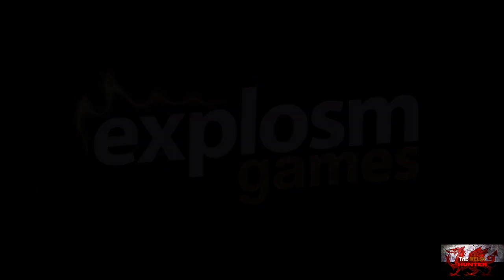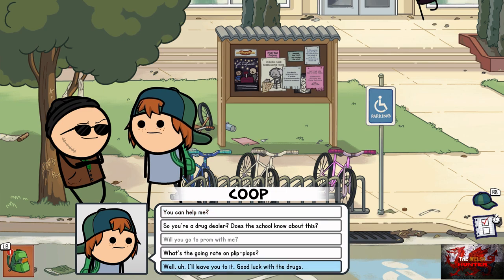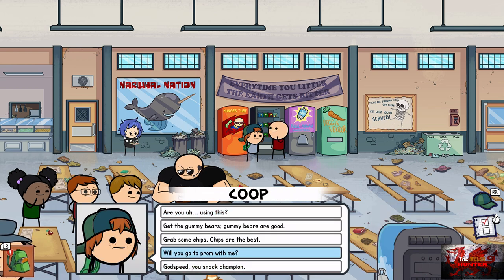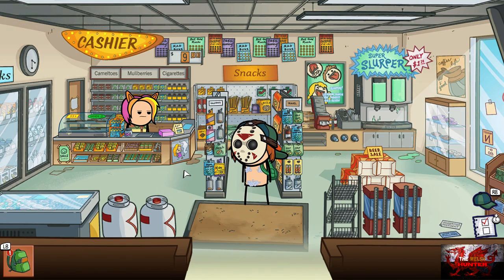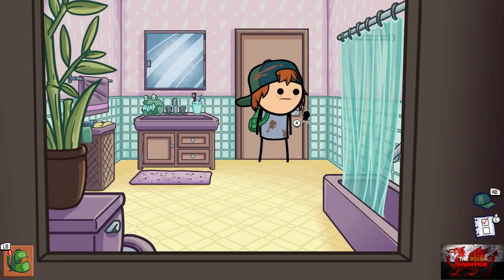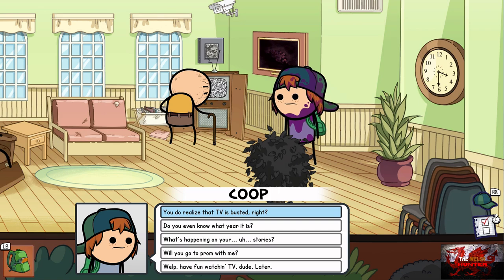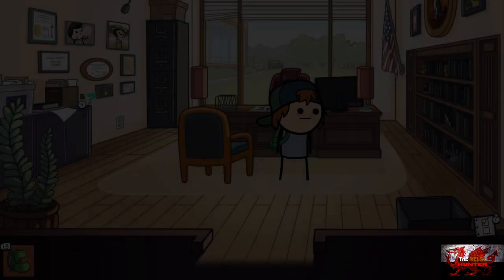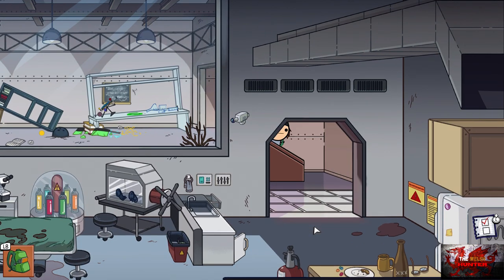Cyanide & Happiness: Freakpocalypse Ep 1 - 100% Achievement Guide inc Speedrun & Collectibles!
Welcome to my 100% Achievement/Trophy Guide for Cyanide & Happiness: Freakpocalypse Part 1!
A game developed by @ExplosmEntertainment , @skeletoncrewstudios2862 , Published by @Serenityforge  & is available to you for just £16.74 or $19.99!
By the way, A HUGE shoutout and thanks to the devs and pubs for providing me the code in which to bring you this guide!

So, i LOVE C&H & This game is fantastic! Hilarious, witty, all round brilliant, we play as Coop who well, hes ginger, unloved and everything but tries making it through day by day and does so, ish!
Plenty going on here esepcially with achievements, as we need to get all 27 ask to proms, 69 clothing, all side quests complete, 40 got ems and plenty more!
But it is a very fun game, just save regularly, and the speedrun isnt all too bad, can be done easily even with mistakes!

TimG84
Khost
TschanSchpange1
TonySki
Eagle 069
Lucas1987

Big Love!